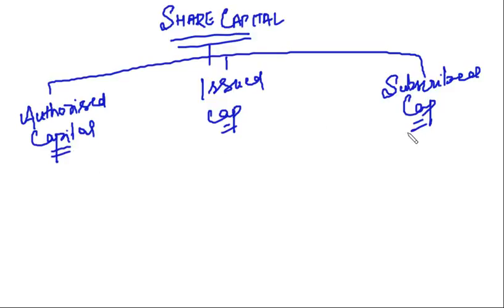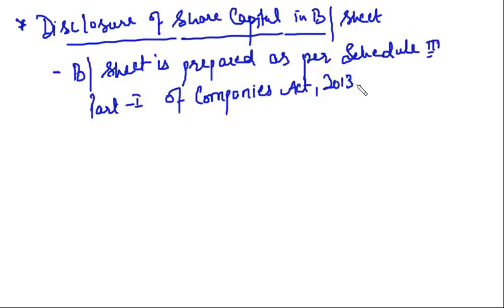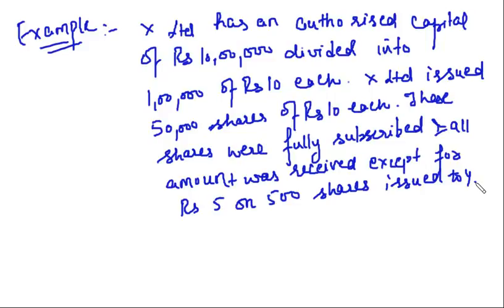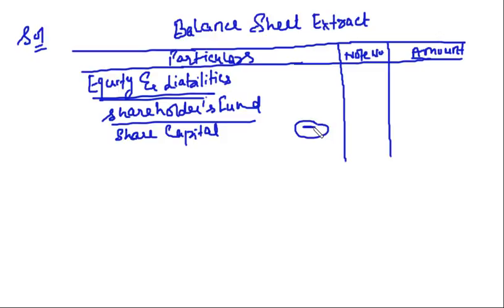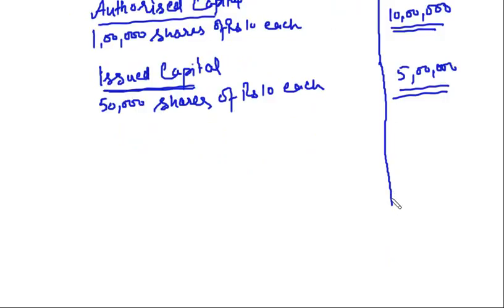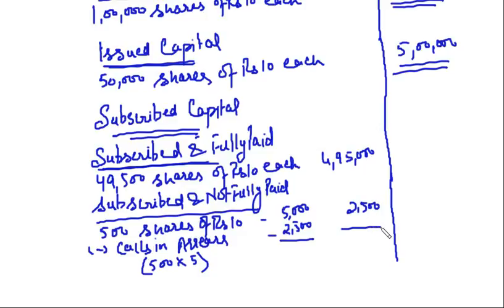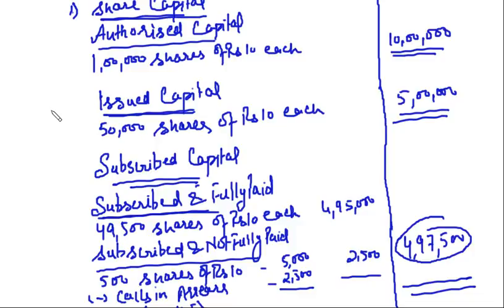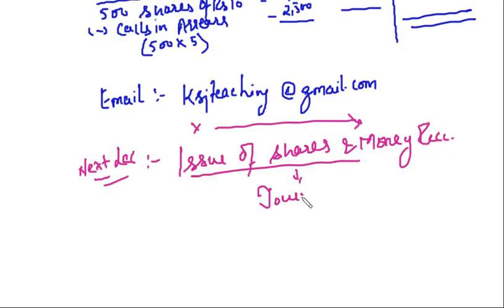Lecture-121-Share Capital-V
Discussion on disclosure of share capital in balance sheet.